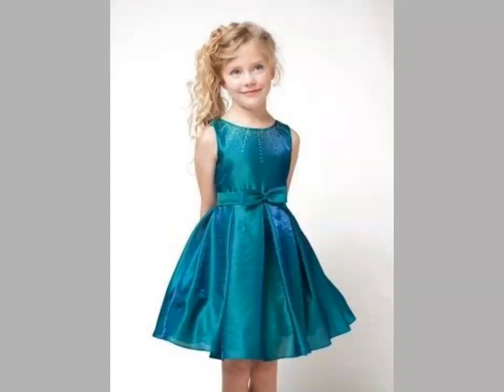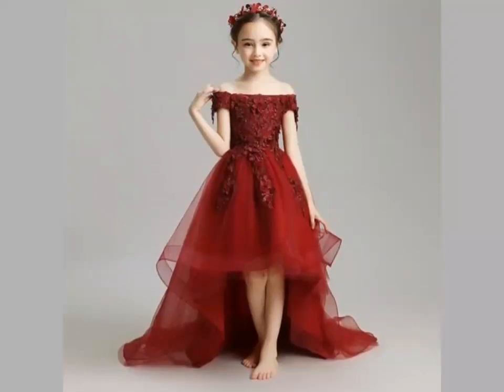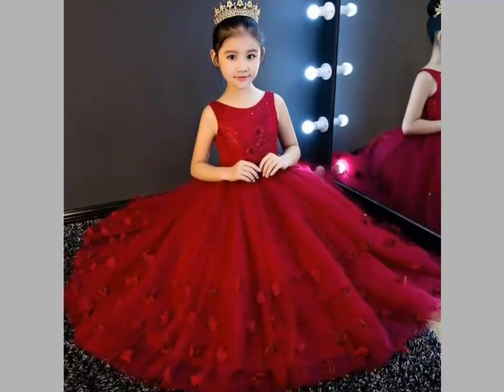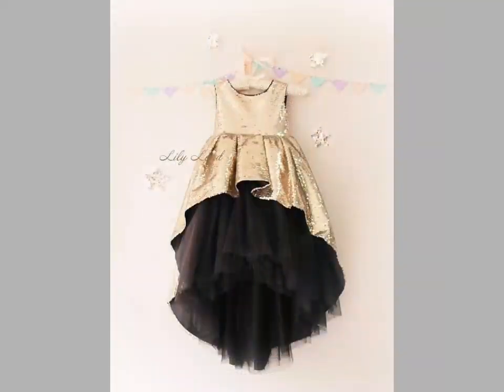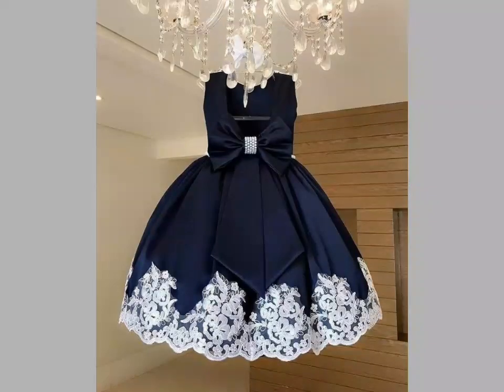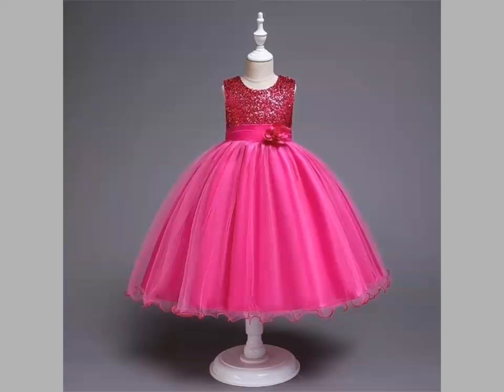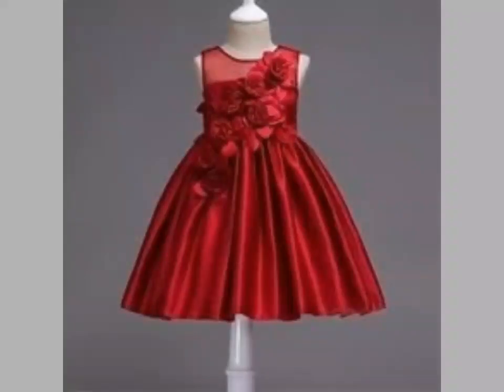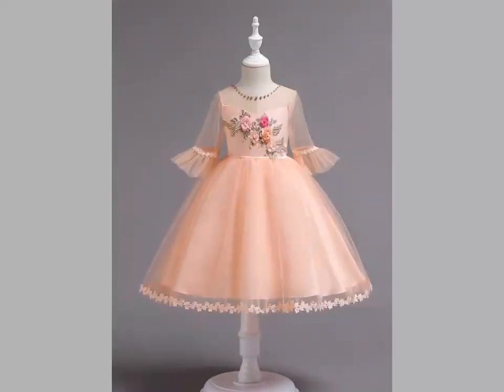Top 55 attractive and pretty party dresses collection for little girls